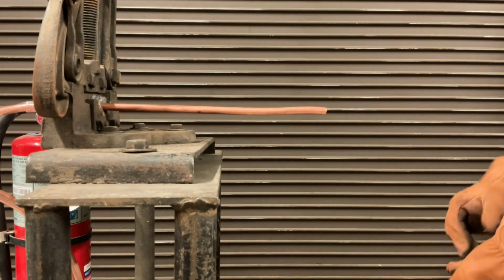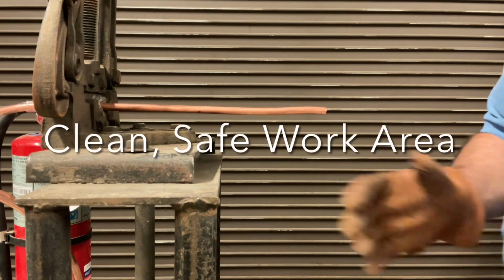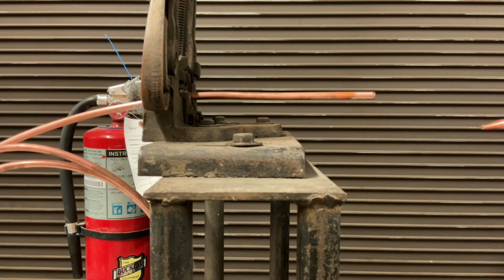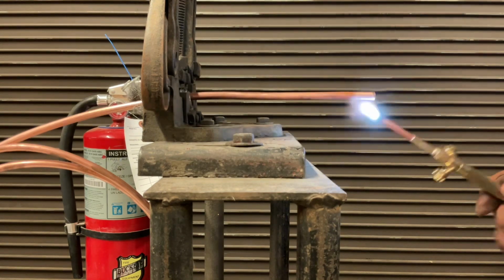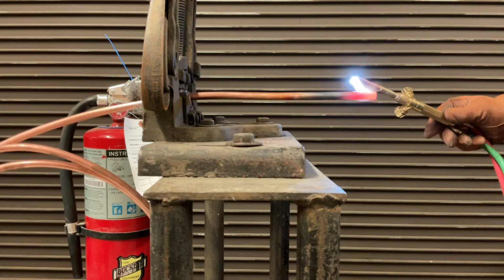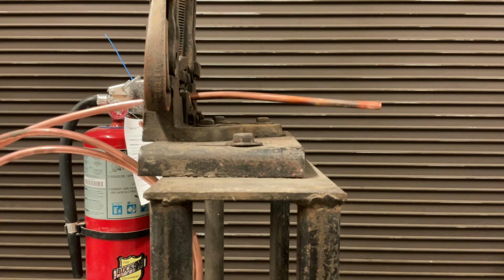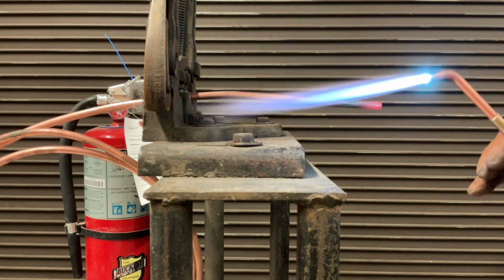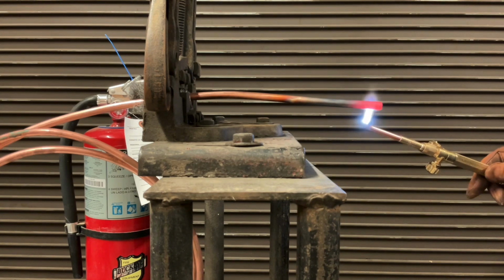BRAZING - Table Practice- Heating 3/8”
GHAC Apprentice training videos